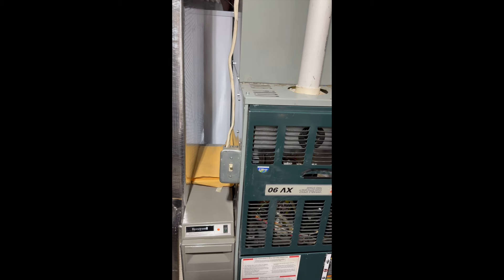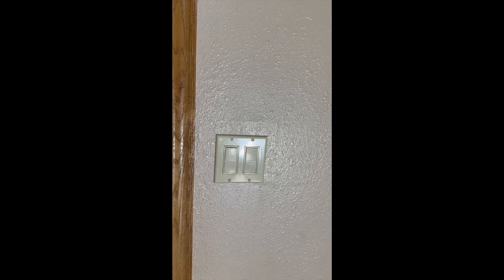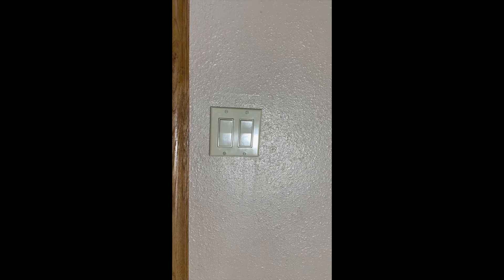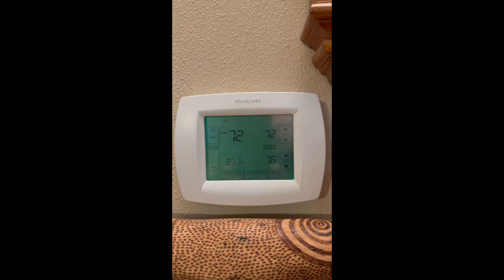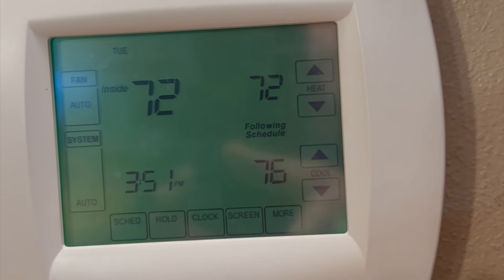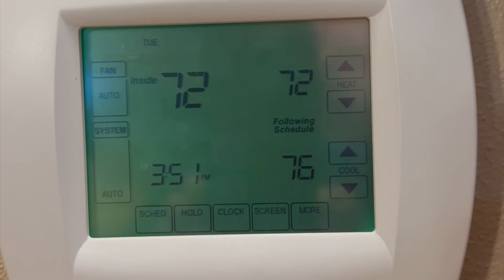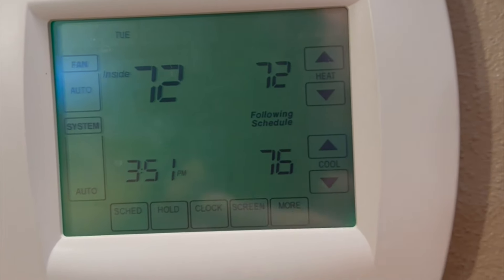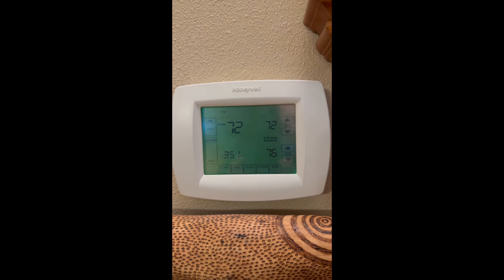Quick checks for a furnace that won't work